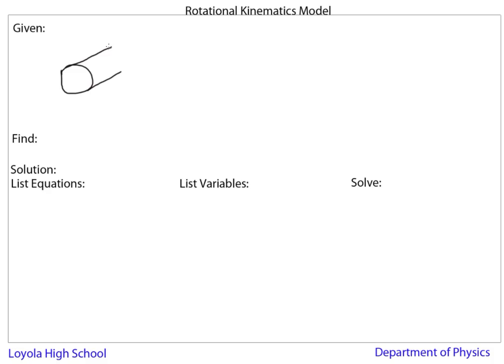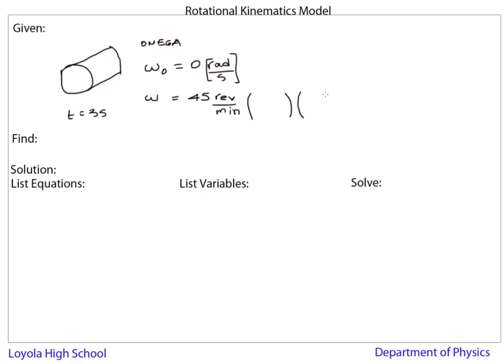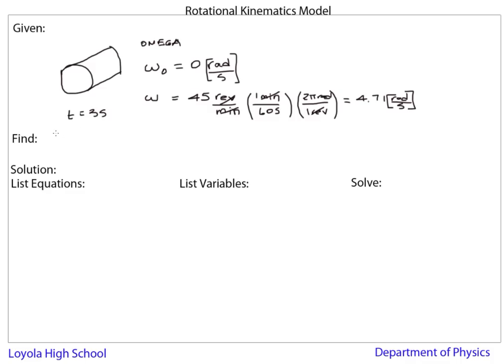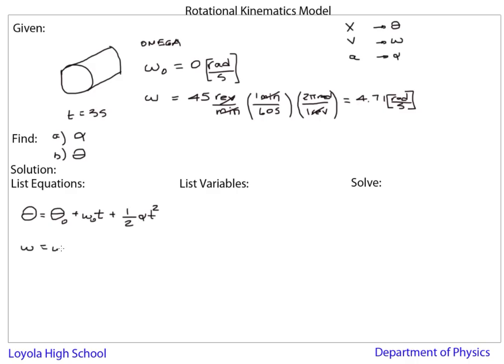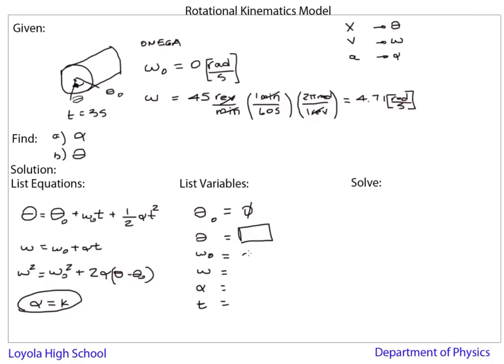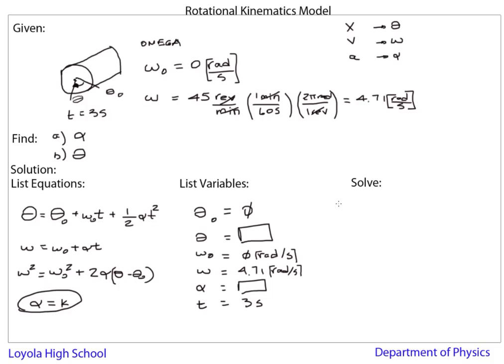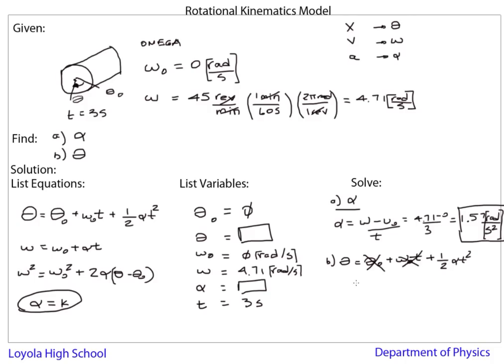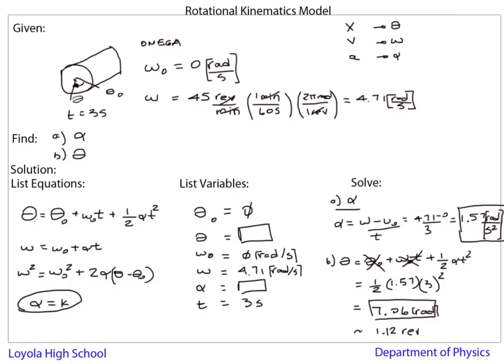Kinematics Rotational Model